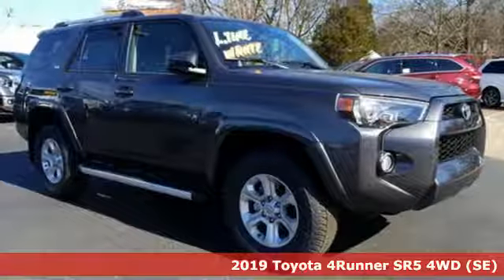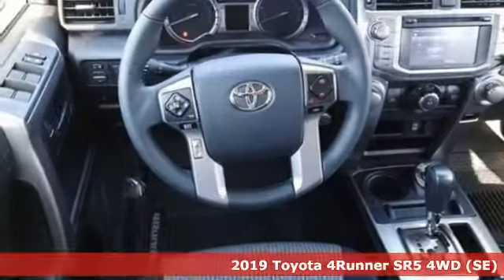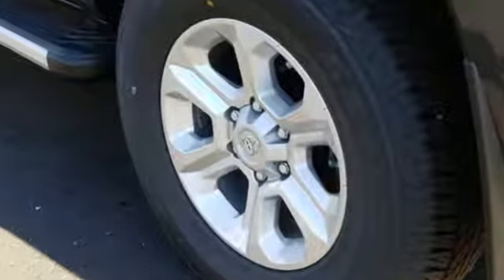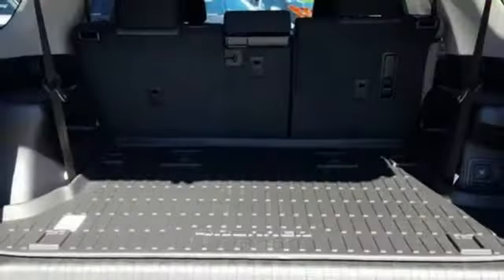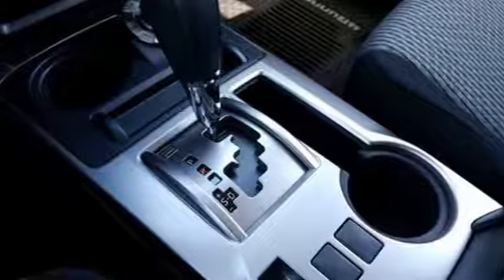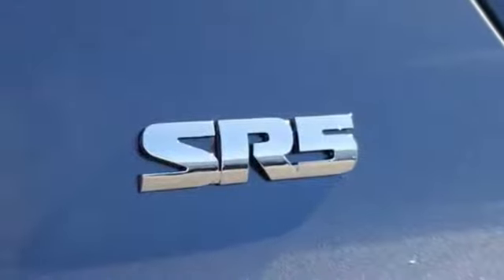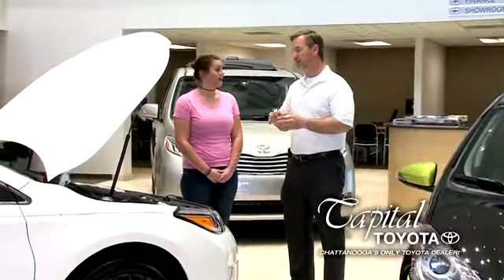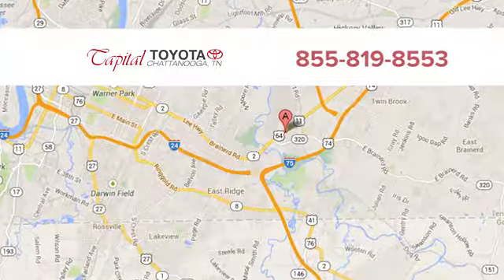New 2019 Toyota 4Runner Chattanooga TN North Georgia Cleveland, TN #5629207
Year: 2019
Make: Toyota
Model: 4Runner
Trim: SR5 4WD
Engine: 4.0L V6 Cylinder Engine
Transmission: AUTOMATIC
Color: MAGNETIC GRAY METALLIC
Interior: BLACK GRAPHITE
Stock #: 5629207
VIN: JTEBU5JR8K5629207
NAV, 3rd Row Seat, Back-Up Camera, Onboard Communications System, FABRIC-TRIMMED 50/50 SPLIT FOLD-FLAT.. RADIO: ENTUNE PREMIUM AUDIO WITH NAVI... RUNNING BOARDS (TMS), 4x4, Alloy Wheels, Tow Hitch. SR5 trim, MAGNETIC GRAY METALLIC exterior and BLACK GRAPHITE interior. CLICK NOW! KEY FEATURES INCLUDE: 4x4, Back-Up Camera, Onboard Communications System, Trailer Hitch, Aluminum Wheels. Rear Spoiler, Privacy Glass, Steering Wheel Controls, Child Safety Locks, Heated Mirrors. OPTION PACKAGES: FABRIC-TRIMMED 50/50 SPLIT FOLD-FLAT 3RD ROW sliding 2nd row w/passenger-side 1-touch access to 3rd row and 3rd row curtain shield airbags, Trunk Carpet, RUNNING BOARDS (TMS), RADIO: ENTUNE PREMIUM AUDIO WITH NAVIGATION Entune Multimedia bundle (6.1 high resolution touch-screen w/split screen display, AM/FM CD player w/MP3/WMA playback capability, 8 speakers, auxiliary audio jack, USB 2.0 port w/iPod connectivity and control, advanced voice recognition, hands-free phone capability, phone book access and music streaming via Bluetooth wireless technology), Siri Eyes Free, Entune AppSuite, HD Radio, HD Radio predictive traffic and Doppler weather overlay, AM/FM cache radio, SiriusXM satellite radio w/3-month complimentary all access trial, Gracenote album cover art and integrated backup camera display w/projected path, Entune App Suite includes Destination Search, iHeartRadio WHO WE ARE: Before you buy, visit Capital Toyota, where our motto is transparency and you get our BEST DEAL the first time! Sales prices shown do not include any applicable taxes, tag, or a Customer Service Fee of $449.00. Customer cash directly from Toyota Motor Sales, USA. Inc. APR, Customer Cash & Lease offers may not be combined and customers must finance through Toyota Financial Services. See a Sales Representative for complete details. capitaltoyota Horsepower calculations based on trim engine configuration. Please confirm the accuracy of the included equipment by calling us prior to purchase.

Address:
5808 Lee Hwy